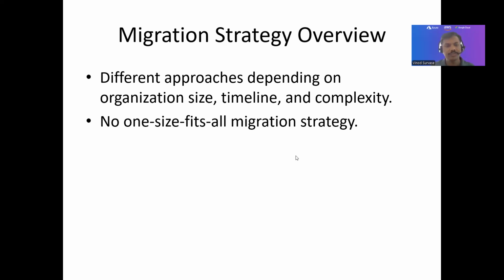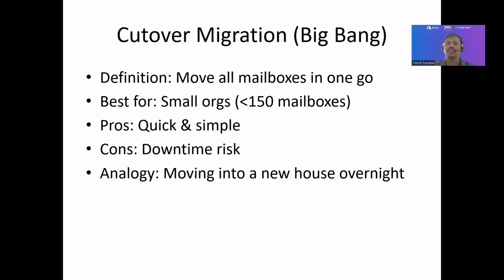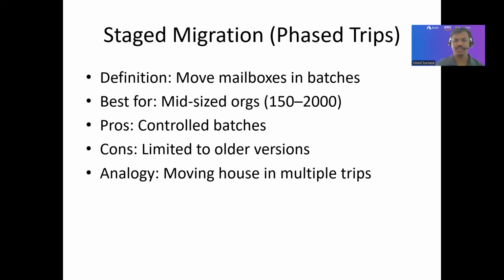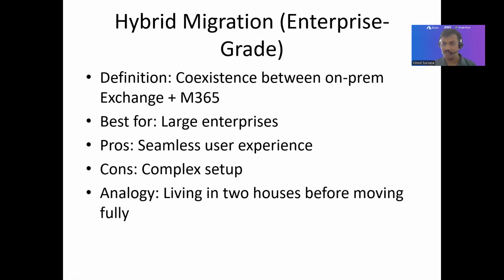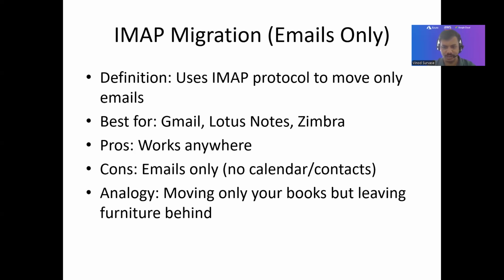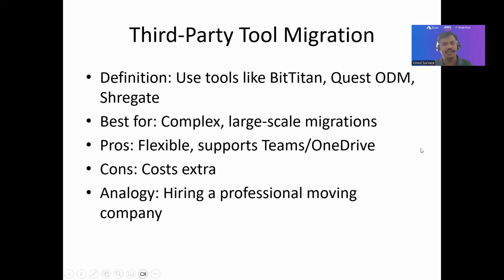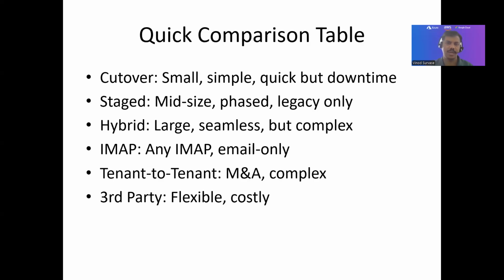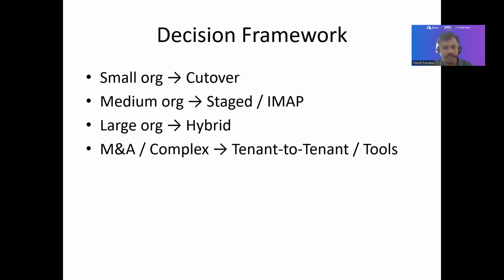🚀 Microsoft 365 Migration Strategies Step-by-Step Guide for a Smooth Transition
Thinking about moving to Microsoft 365 but not sure where to start? In this video, we’ll break down the top migration strategies — from cutover and staged migrations to hybrid and third-party tools — so you can choose the right approach for your organization. 💡

Whether you’re an IT admin, cloud architect, or business leader, you’ll learn:
✅ The pros and cons of each migration strategy
✅ Real-world scenarios for small, mid-size, and enterprise setups
✅ Best practices to reduce downtime and avoid hidden costs
✅ Tips to make your migration secure, seamless, and future-ready

Perfect for anyone planning an M365 migration — this guide will help you move with confidence and avoid costly mistakes.